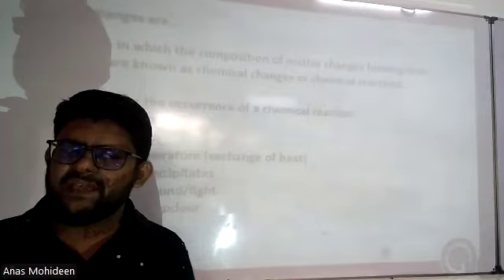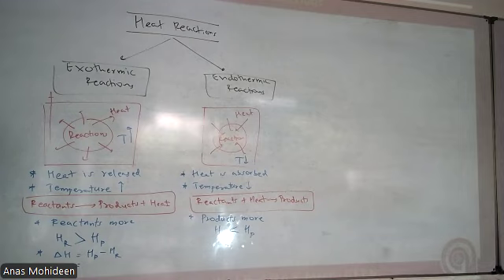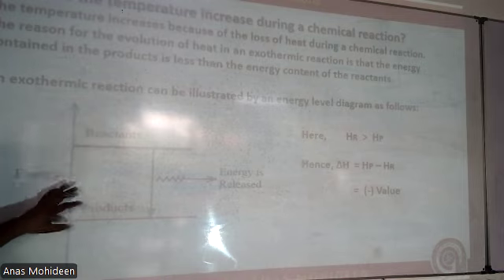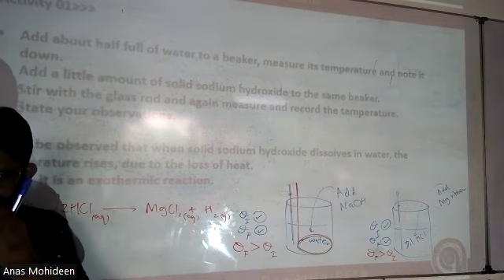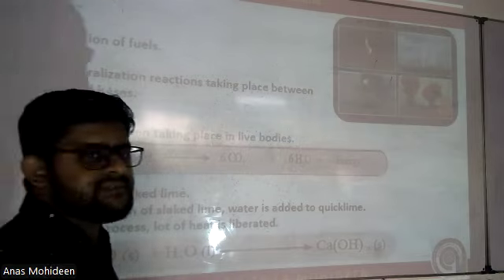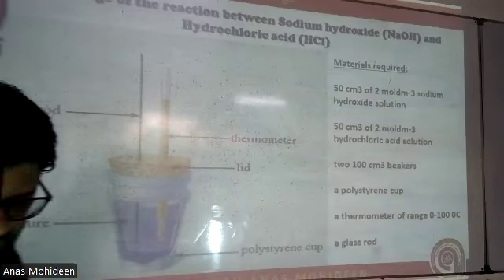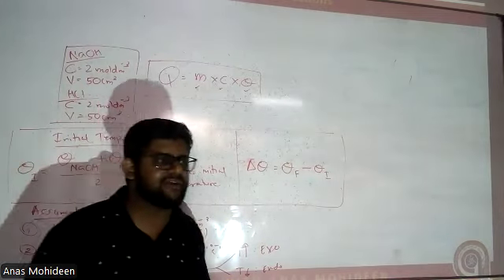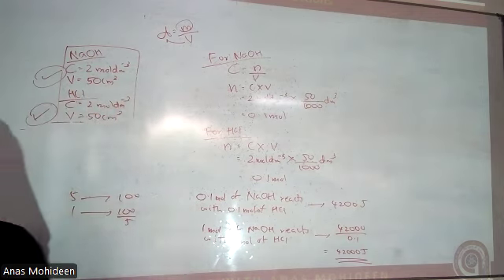G11 | DAY 01 | U08 | SCIX SCIENCE CLASS | ANAS MOHIDEEN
DAY 01 | AUG 2ND
HEAT CHANGES